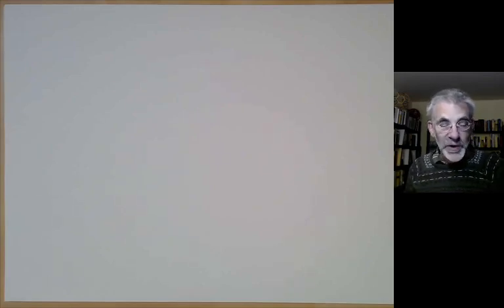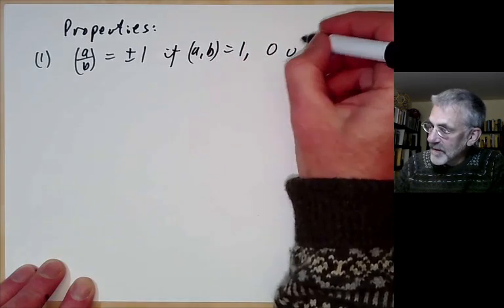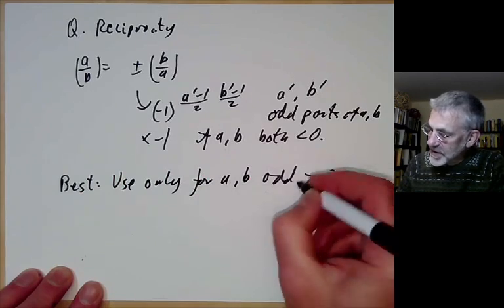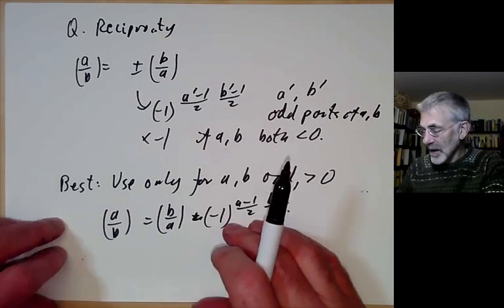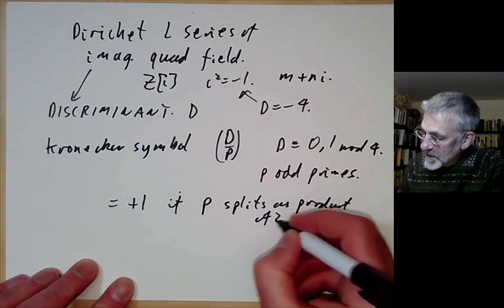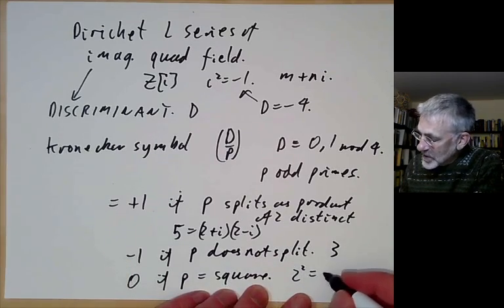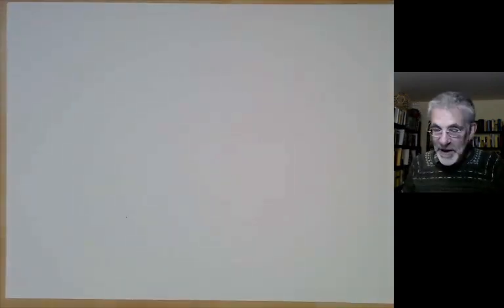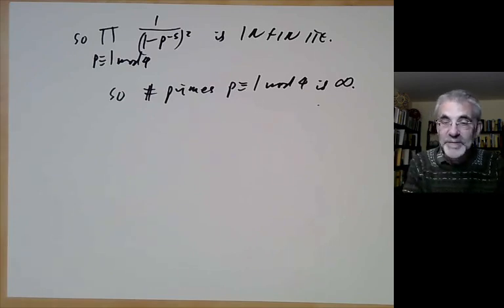Introduction to number theory lecture 36 Kronecker symbol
We define the Kronecker symbol and summarize its properties.